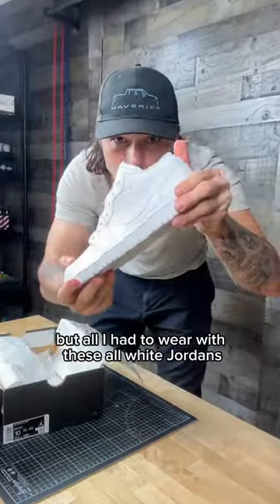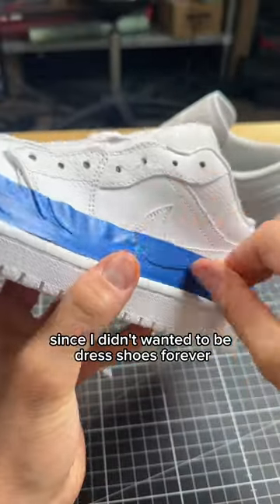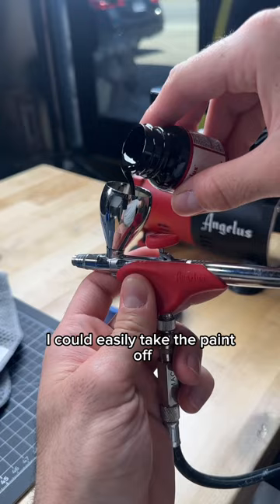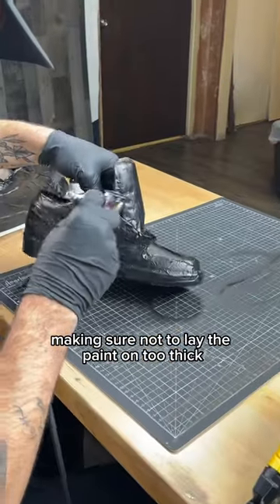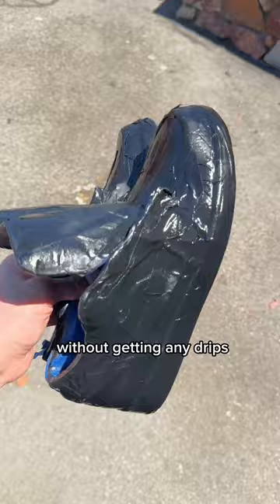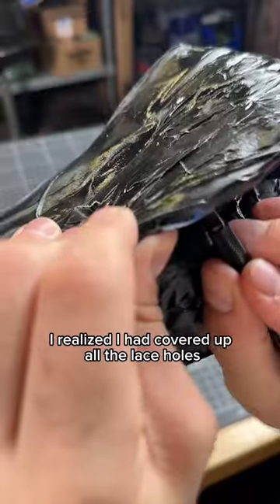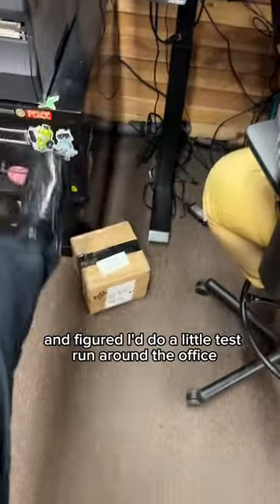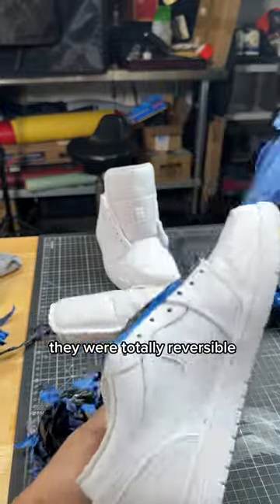We Turned AJ1 Low into Dress Shoes 🎨✨ (Completely reversible!)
Think anybody would notice??